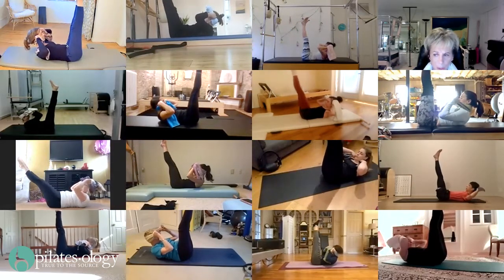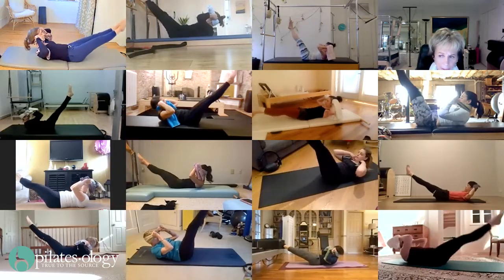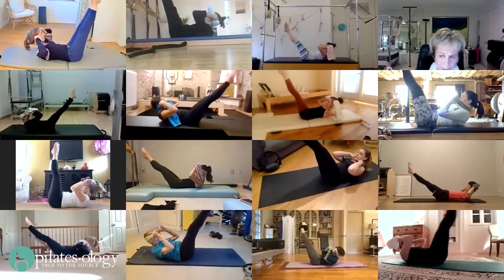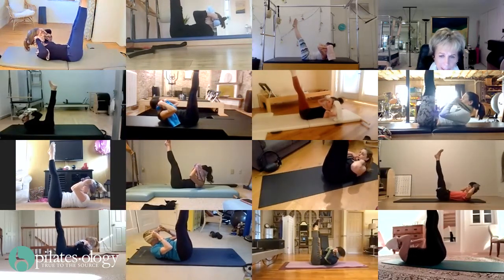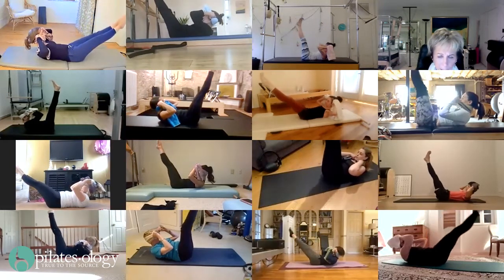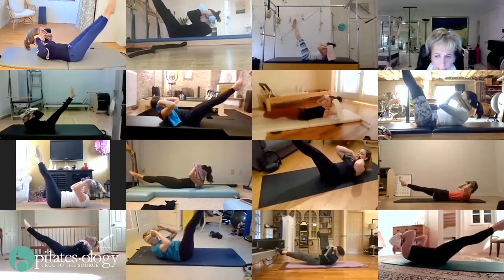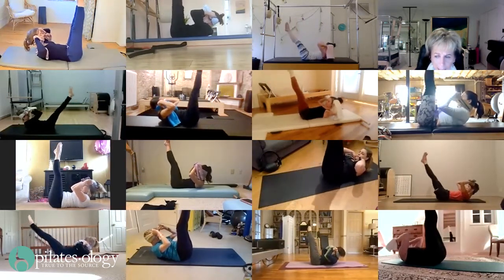Mat With A Towel PREVIEW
Sometimes you crave a slight variation on a classic intermediate mat. Sonje Mayo provides this creative element with the help of a towel. In this workout, Sonje begins with pre-Pilates sequences to warm the core. Throughout the class, the towel is used to deepen your c-curve, provide additional stretch and connection plus you will get an extra workout in your arms from supporting the weight of the towel. The ideal towel for this workout is about the length of your wingspan and not too heavy- you may even substitute a scarf. This class is an Interactive class and was filmed live on Zoom. Learn more about Sonjé, who learned Pilates from Joe Pilates himself at: SonjéMayo.com